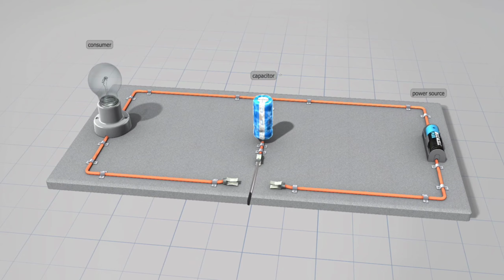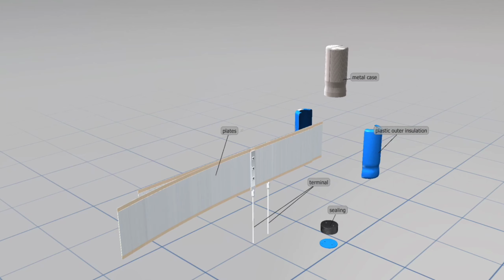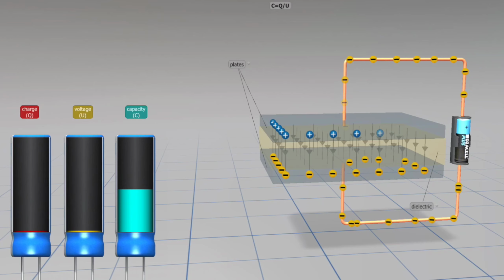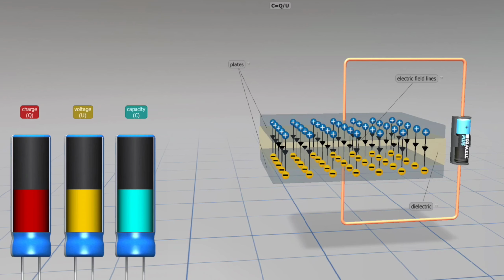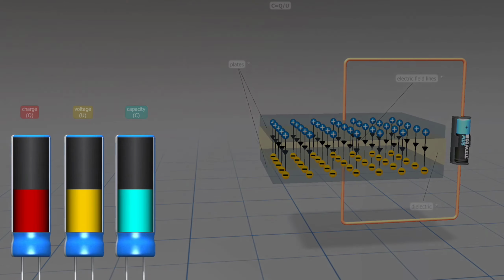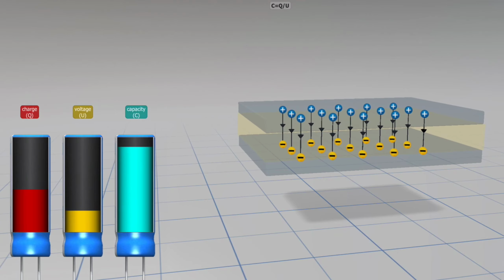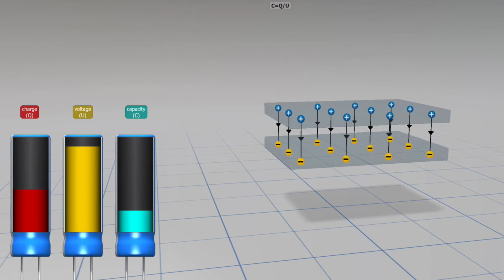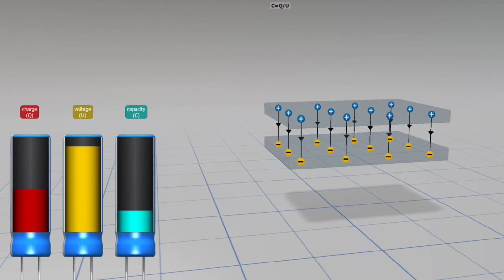km 20231216 1440p 60f 20231216 214347